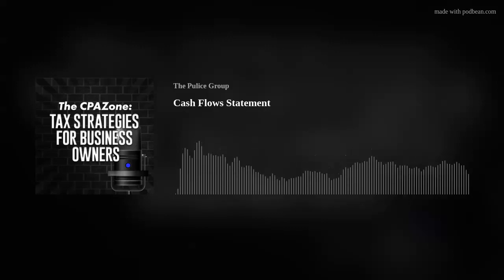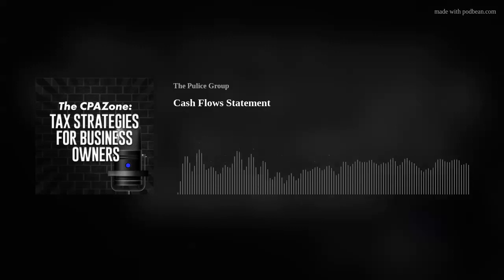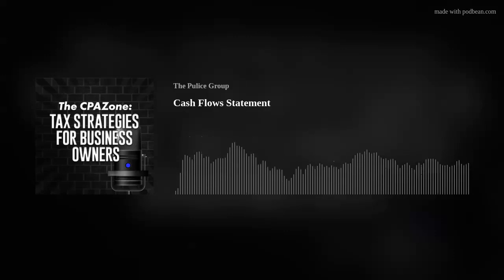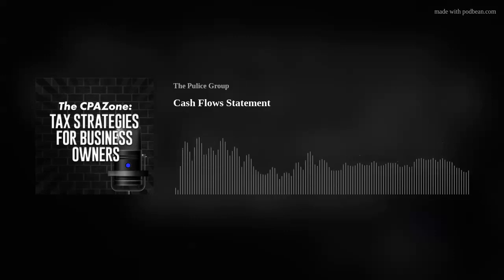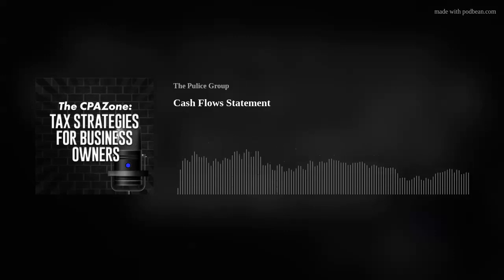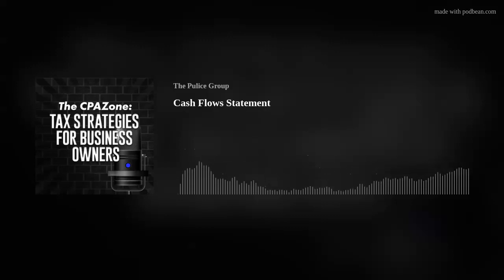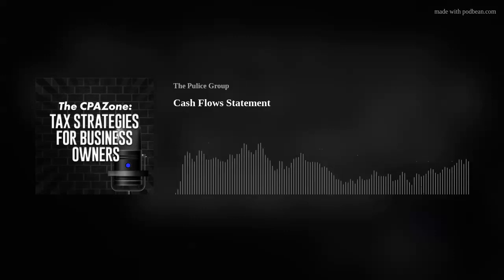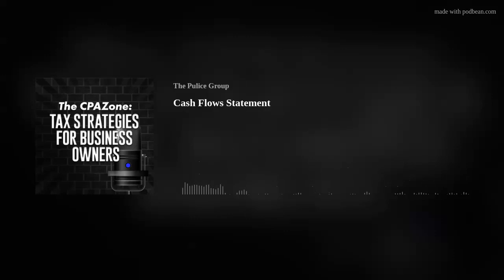Episode 7 - Cash Flow Statement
Ryan explains the cash flows statement and the information it contains.